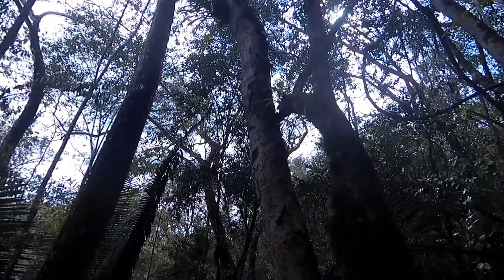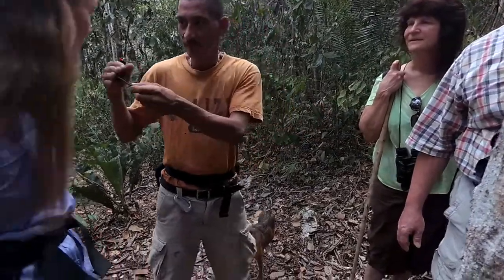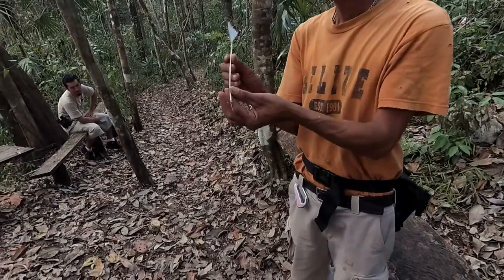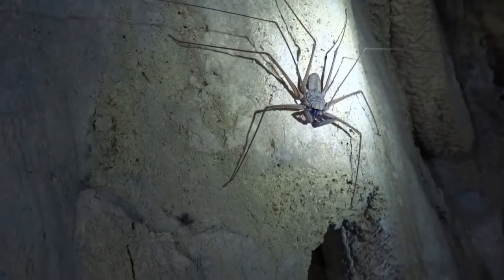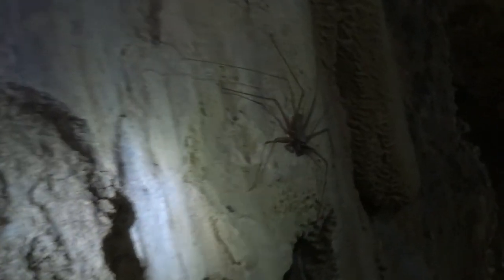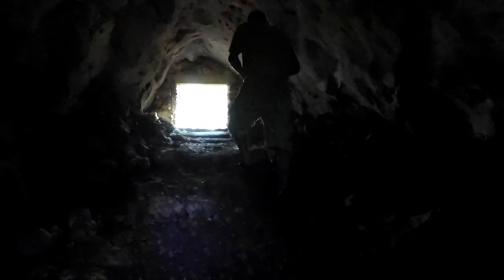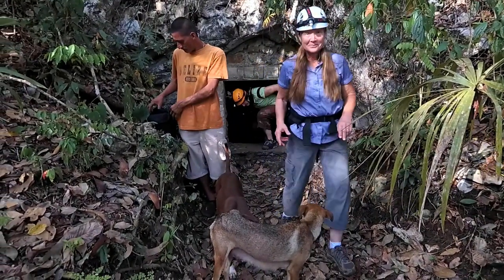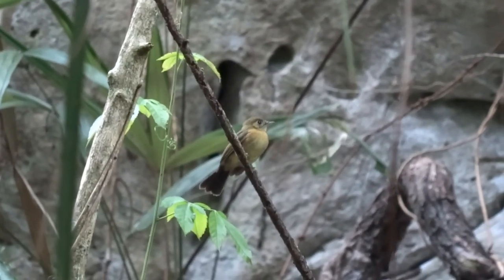Belize 4 - Che Chem Ha Cave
William discovered the cave in 1989 while hunting a gibnut (agouti paca) with his dogs.  He shares with us his knowledge and enthusiasm for the land, its natural history, and its Mayan history.  The hike to the cave is as interesting as exploring the Mayan Cave itself.